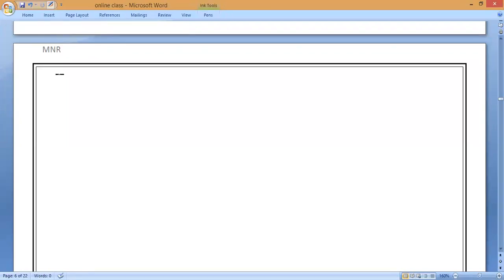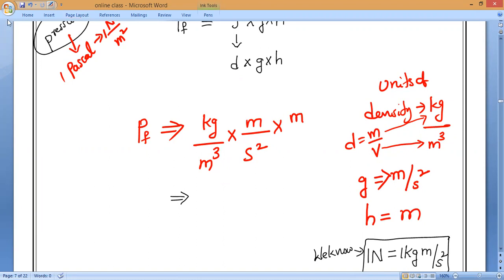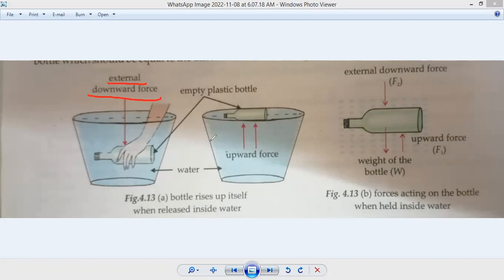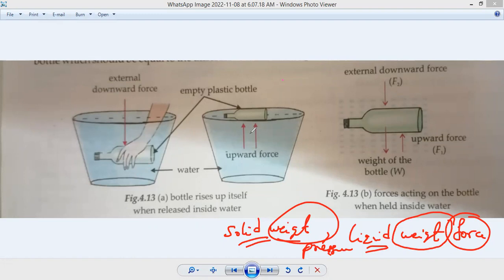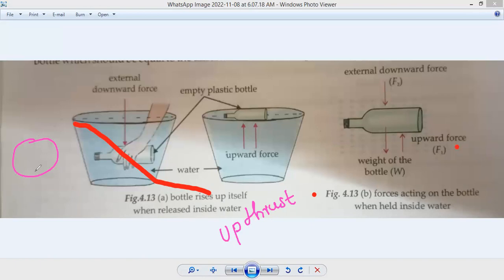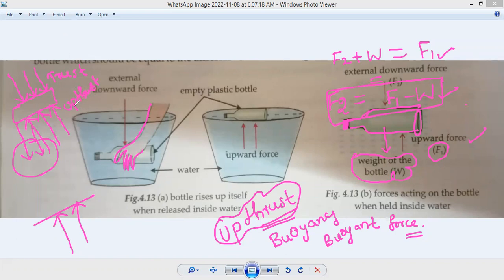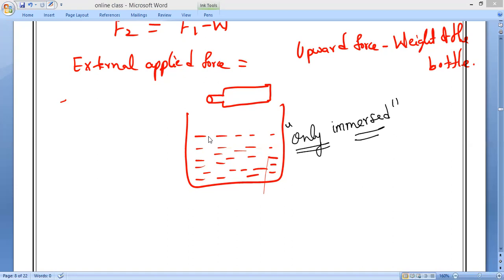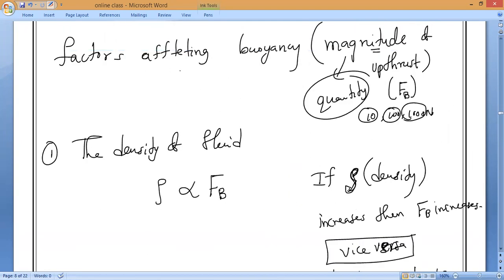BUOYANCY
Have you ever had a swim in a pool and felt lighter? Have you ever drawn water from a well and felt that the bucket of water is heavier when it is out of the water? Have you ever wondered why a ship made of iron and steel does not sink in sea water, but while the same amount of iron and steel in the form of a sheet would sink?